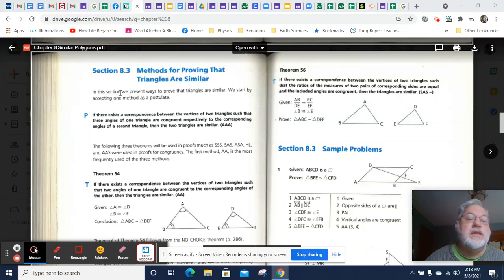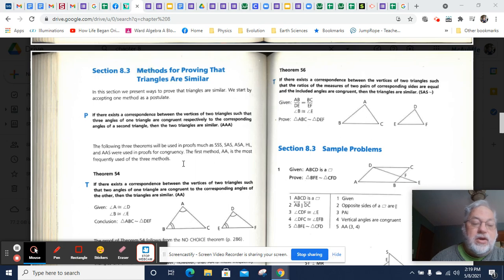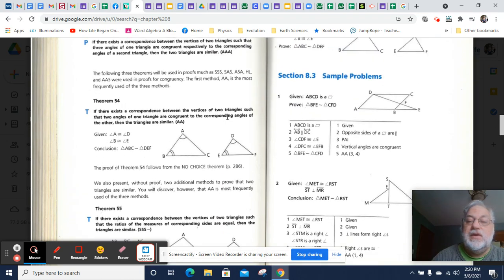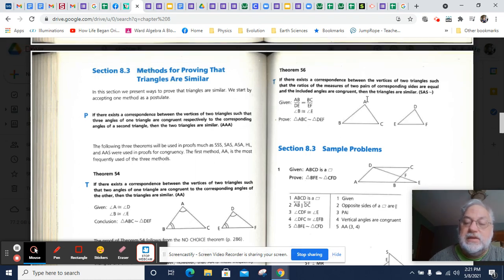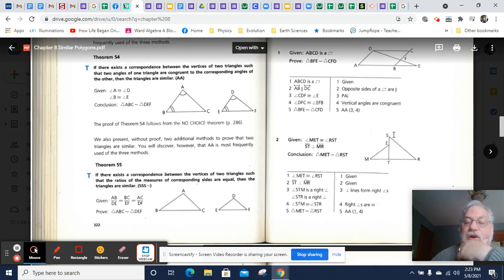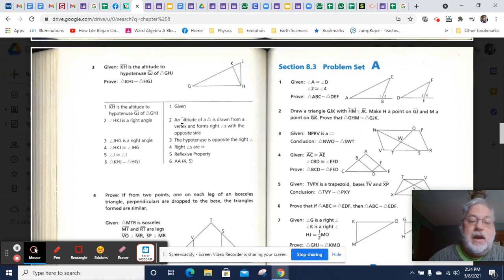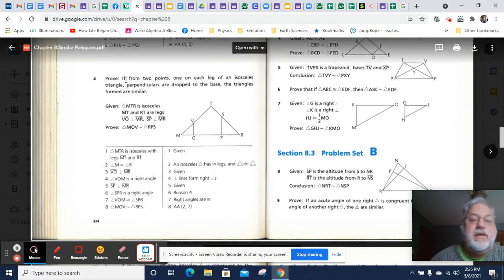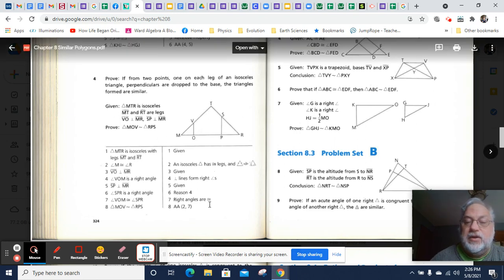Chapter 8.3 Walkthrough 1: Postulate, Theorems, and Sample Problems